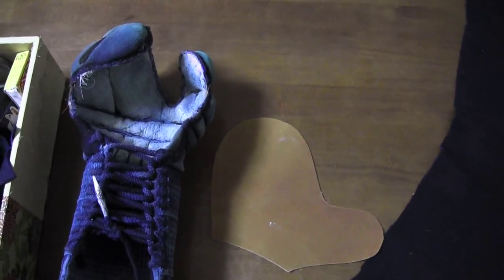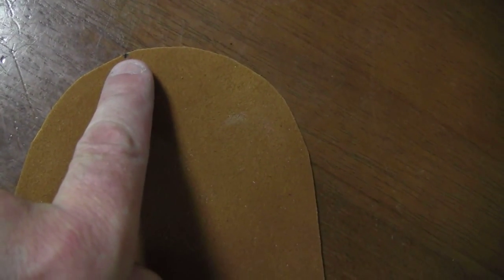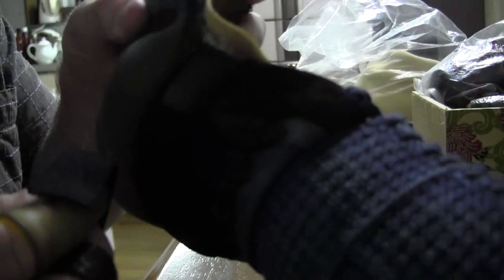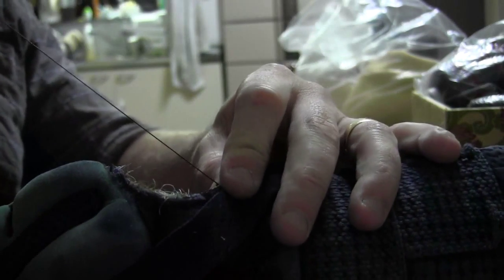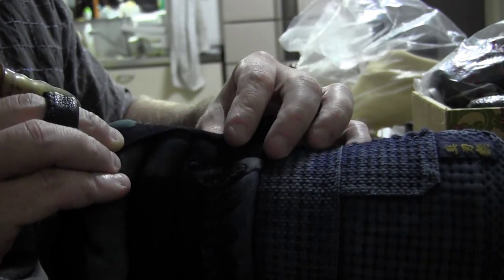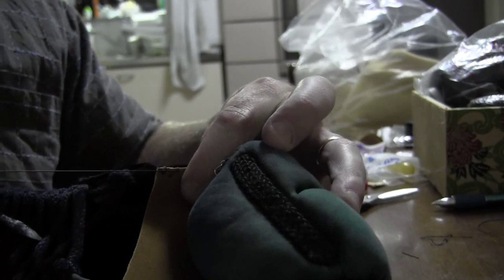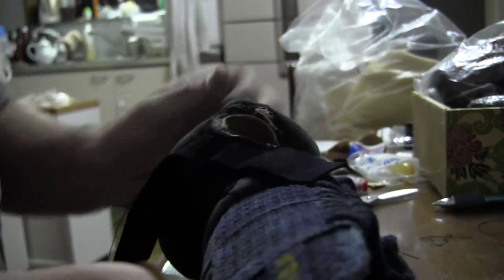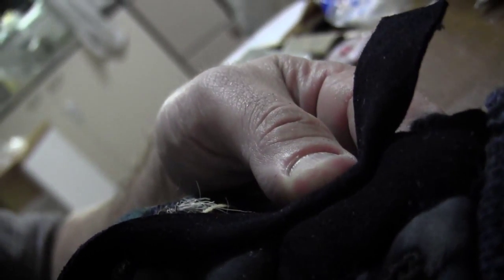kendo kote re- palm pt1. 剣道 小手 手の内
PT 1 and pt 2 show how to attach the palm and the beaading leather to the kote.
I dont normally sit at a table and do it, was trying to get a better spot for the camera.
It is much easier if you sit on the floor. The way I usually do it is a little different and allows me to do it faster. but If you do many kote you will probably discover that yourself. I tried to show the easiest way for anyone to be able to give it ago.

I do apologize though I`d already removed the old palm and beading before I decided to make these vids. There is an easy way to take it all off. Sorry But that will have to wait for another time.

The rest of the re-palm I hope to have up some time over the weekend.